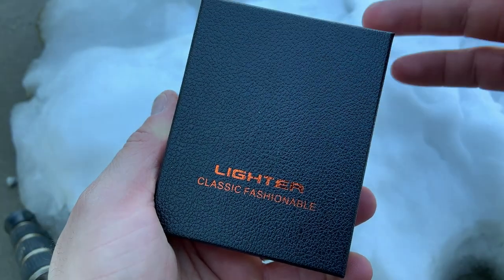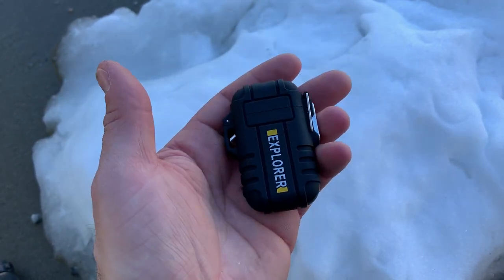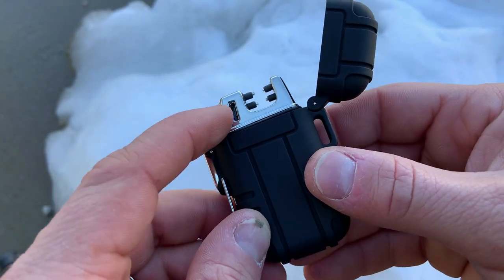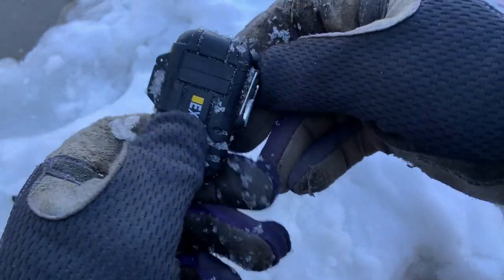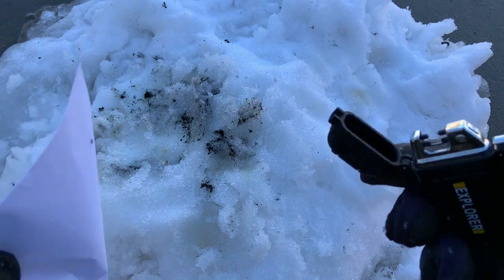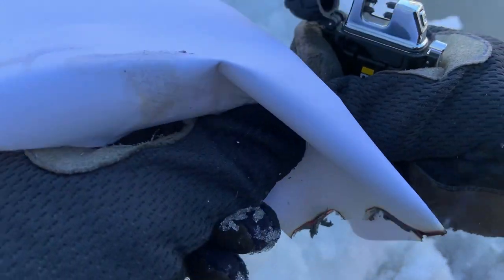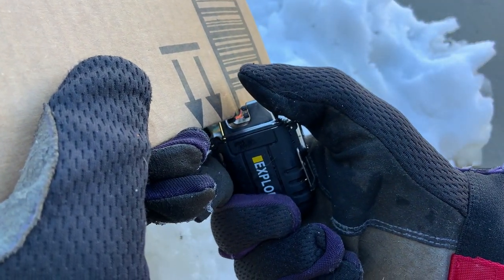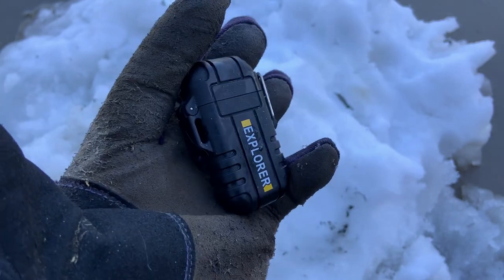Waterproof Plasma Lighter (Lafagiet Brand)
Lafagiet Waterproof Arc Lighter